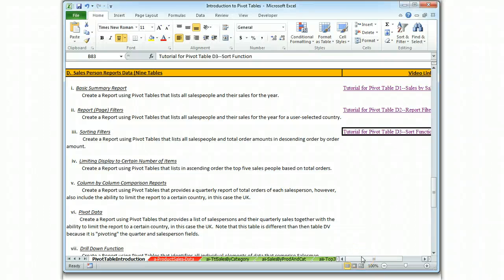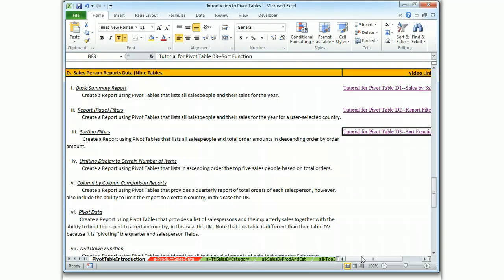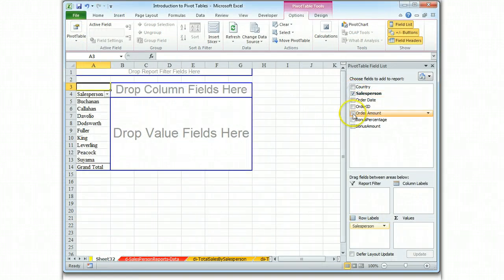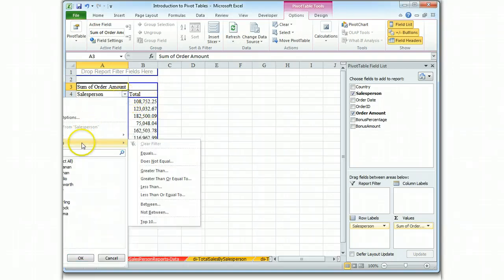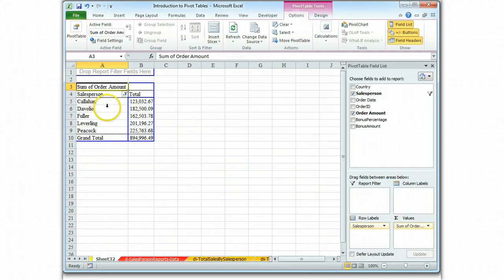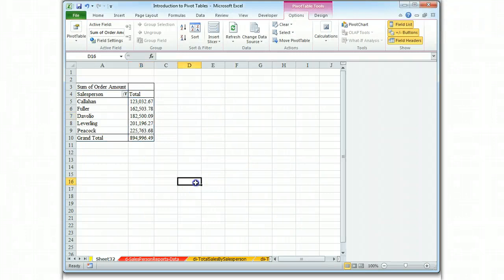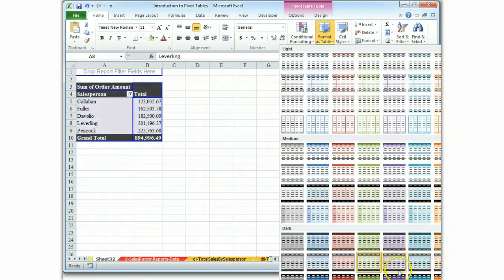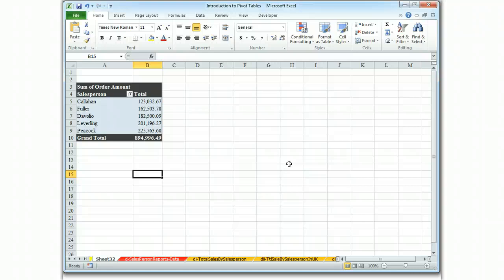Tutorial for Pivot Table D4--Sort and Filter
This table demonstrates simultaneous sorting and filtering of data by way of the Pivot Table function.